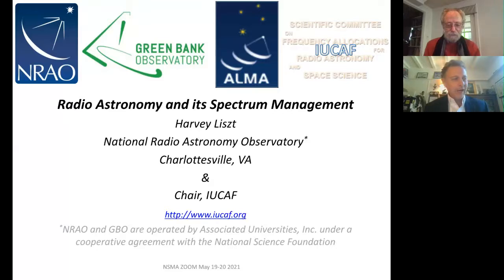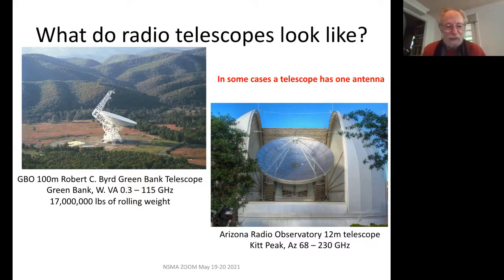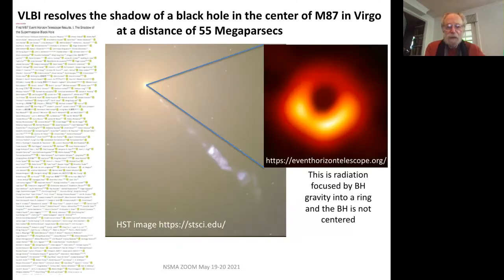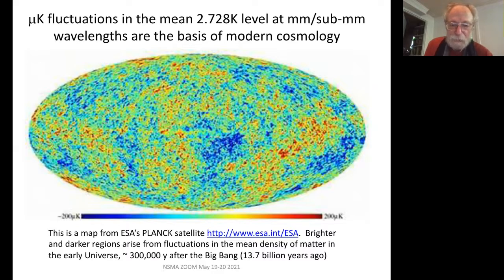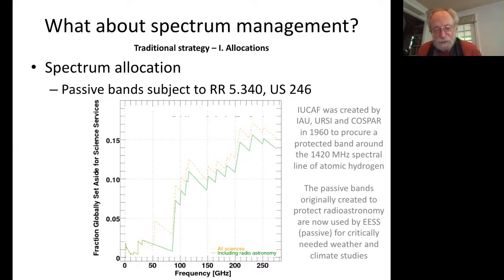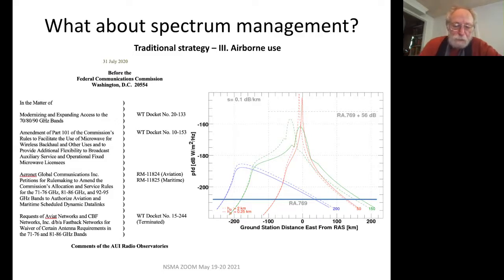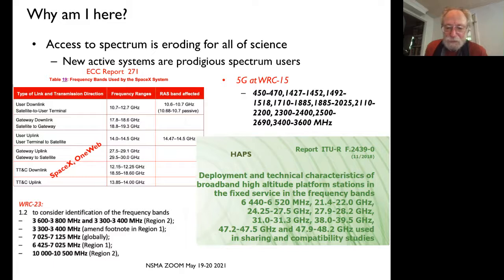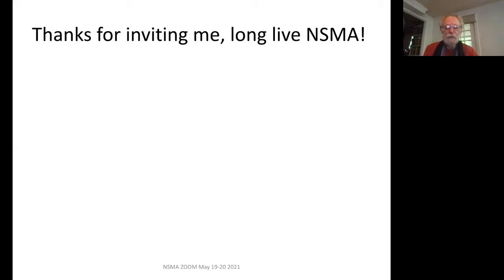Radio Astronomy Spectrum Protection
Harvey Liszt, Radio Astronomer, National Radio Astronomy Observatory